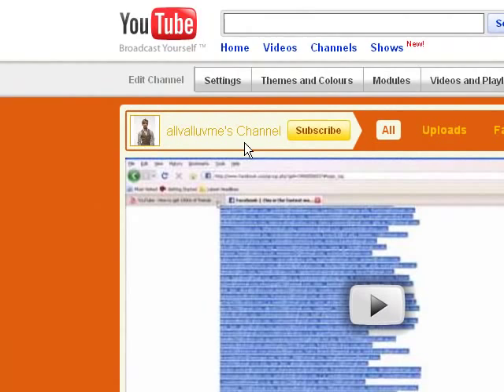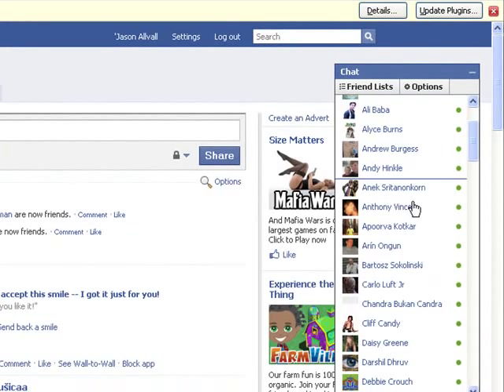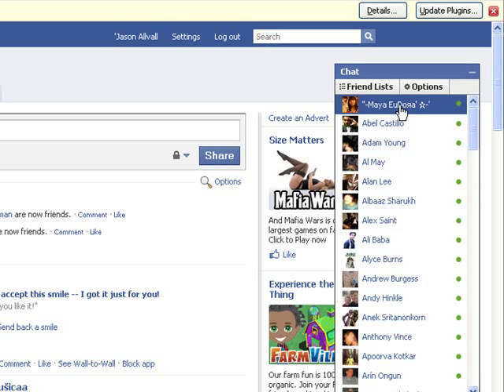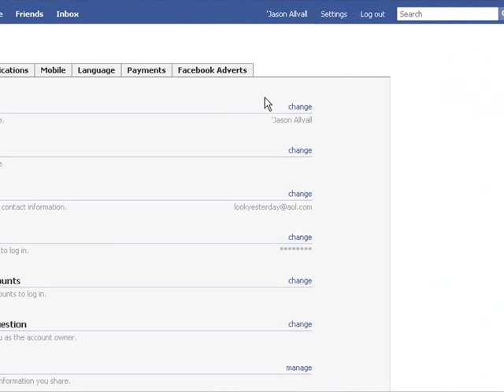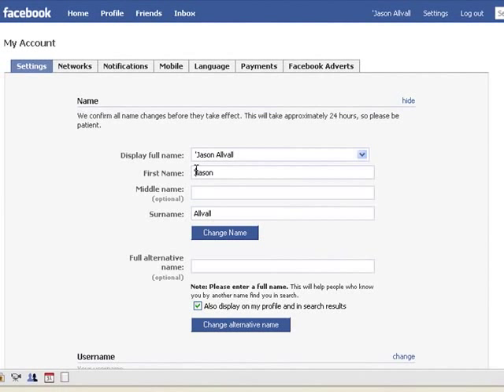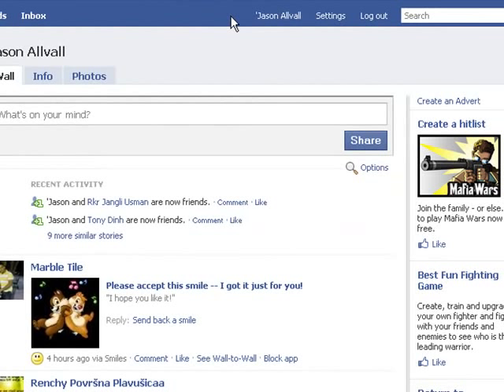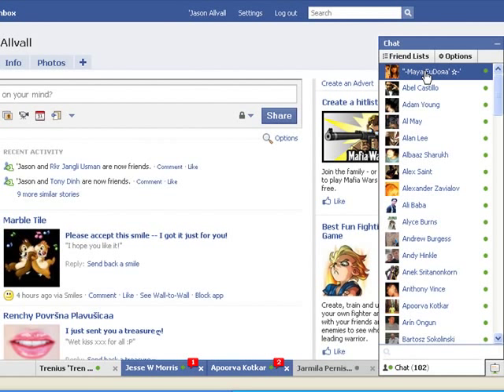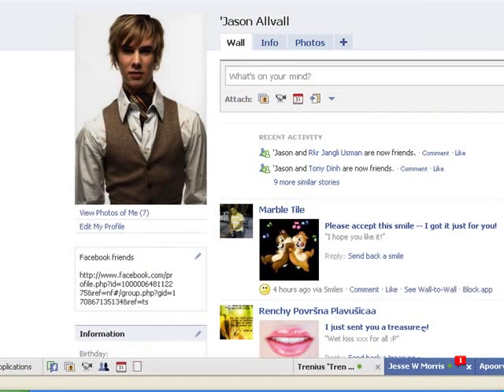How to get your name at the top of facebook chat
This video explains the loophole on how to get your name at the top of facebook chat

For some serious traffic to your website buy a pixel on my website for £1 $1 1 euro for a whole year.
The website gets over 2,000 views a day, get 1 more more pixels today

Thanks